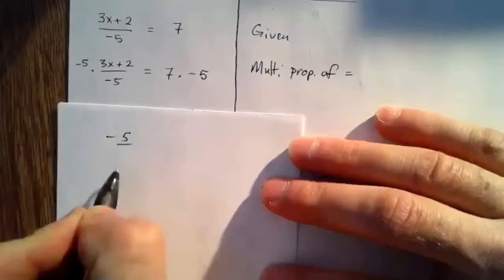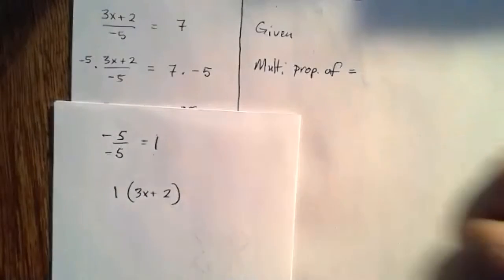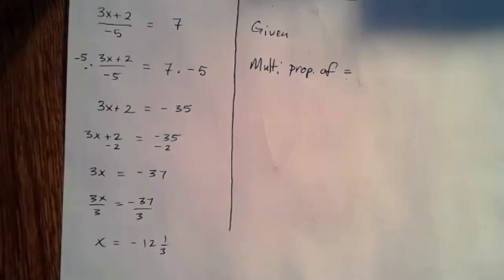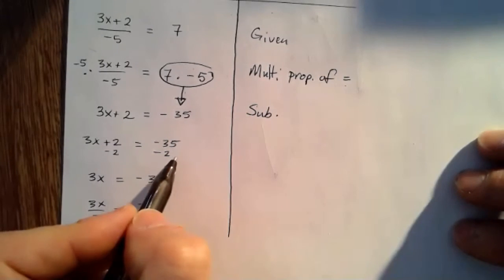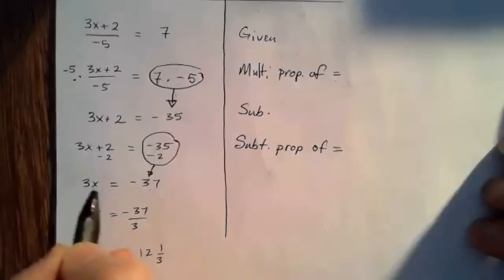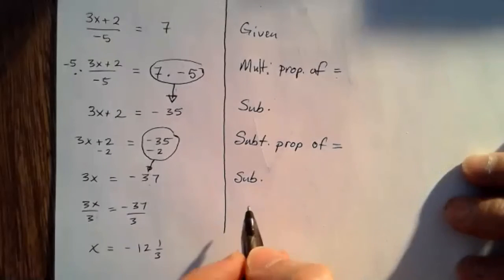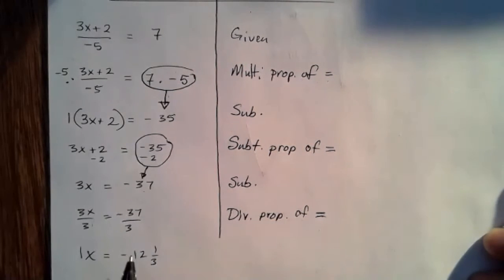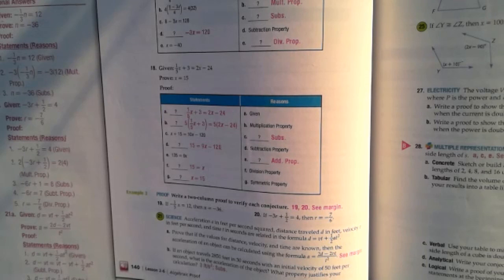Algebraic Proof with Reasons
How to complete an algebraic 2-column proof using properties and substitution.